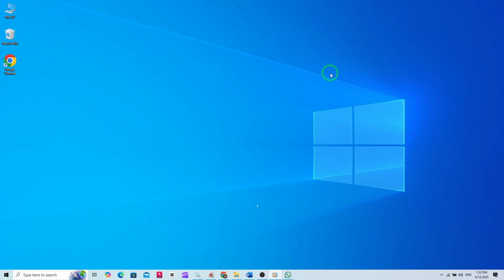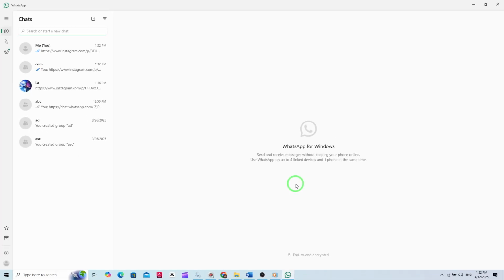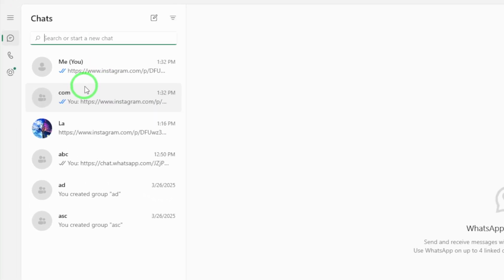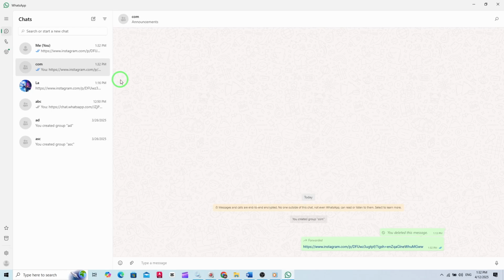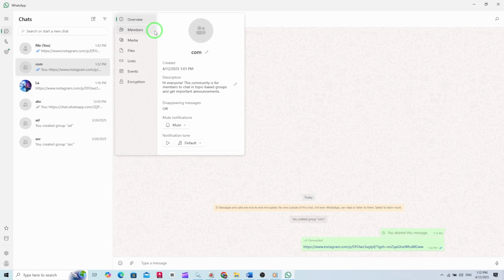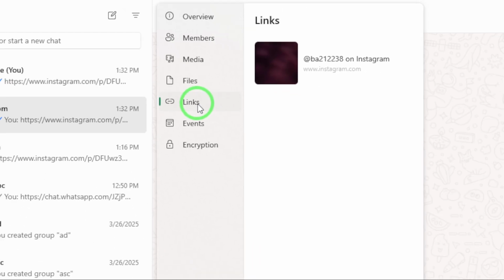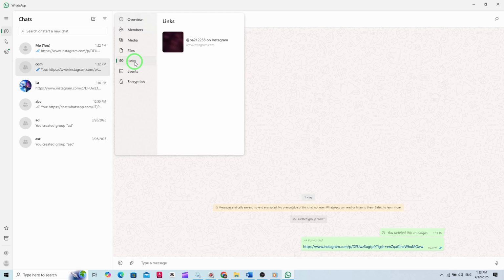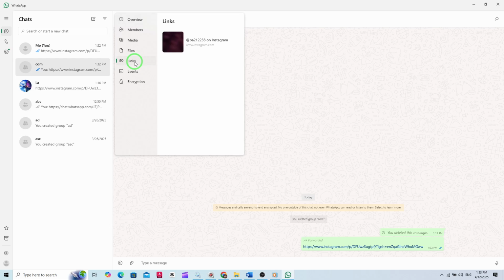How To View All Links In A Community On WhatsApp App On PC (New Update)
Learn how to view all links in a community on WhatsApp using your PC with the latest update! This tutorial provides easy-to-follow steps to help you locate shared links within any community on WhatsApp quickly and efficiently.

Steps:

1. Open WhatsApp app.

2. Find the community you want and open it.

4. Enter the "Links" section.P

Chapters:
00:00 Intro
00:12 Soultion
01:05 Outro